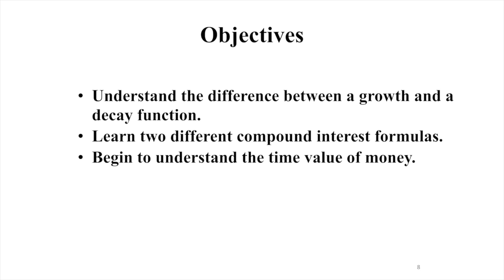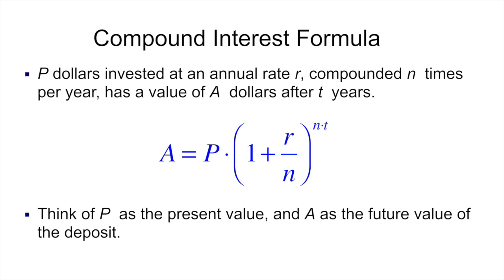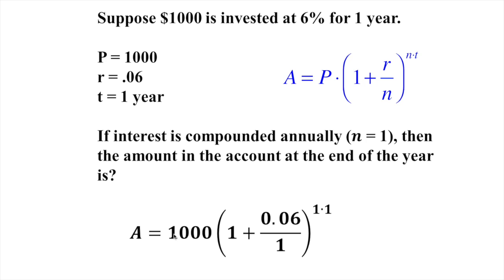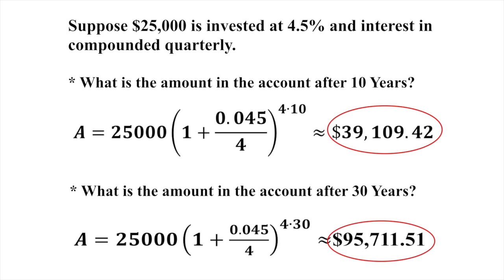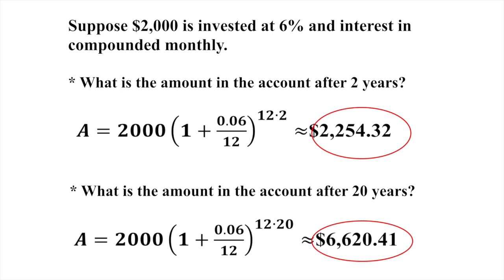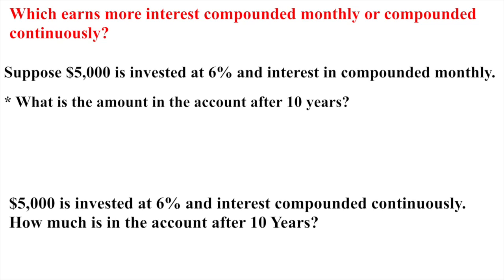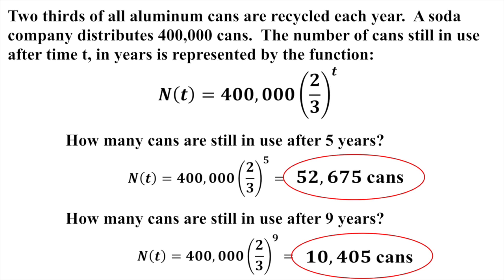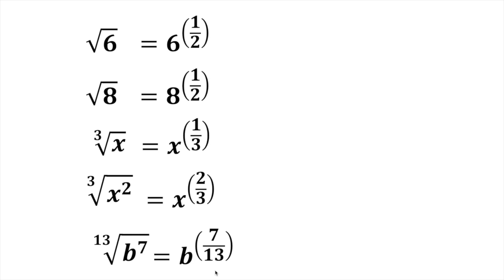5.1 Exponential functions entire lesson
This video is about 5.1 Exponential functions entire lesson